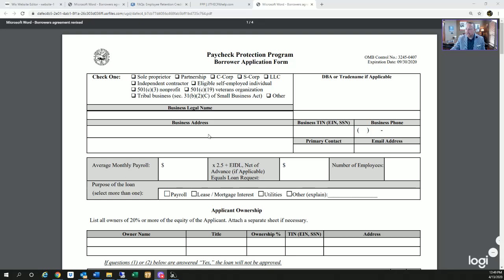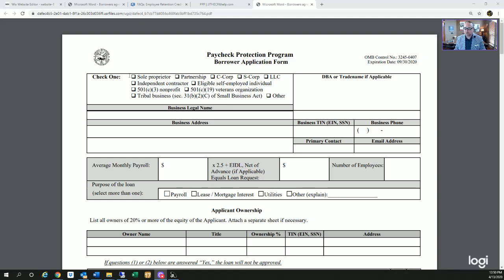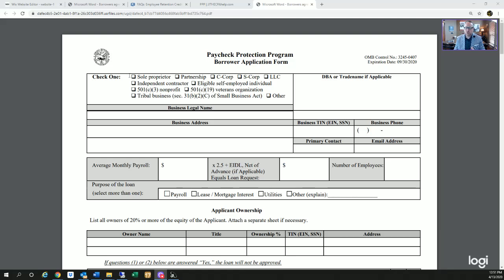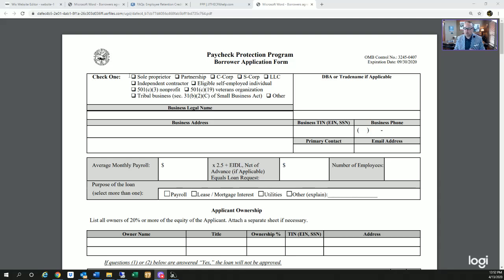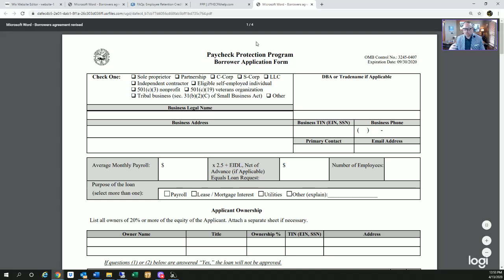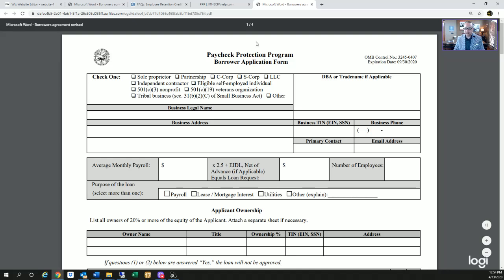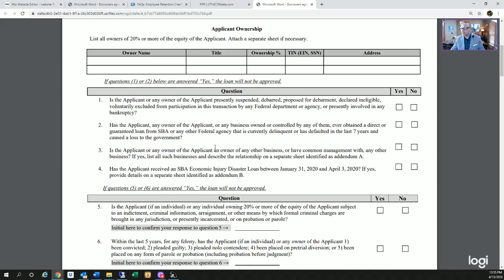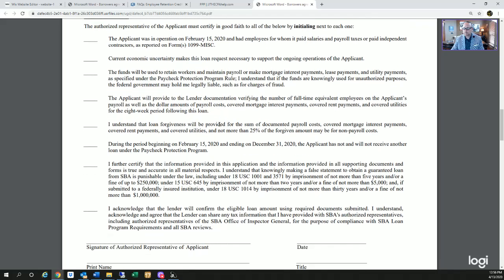VOID: EXPIRED INFORMATION